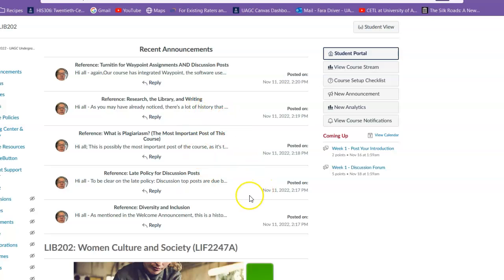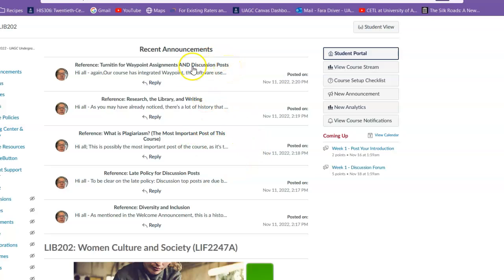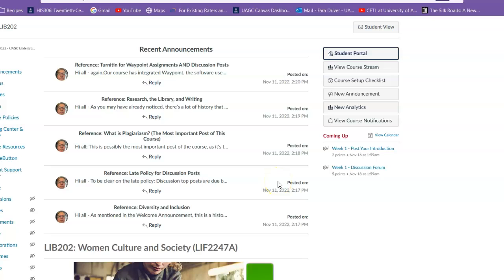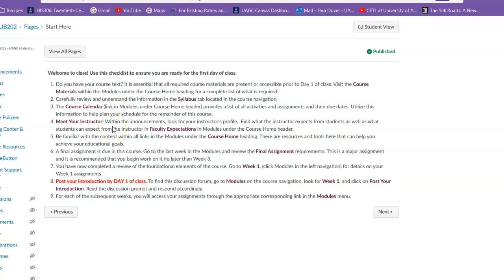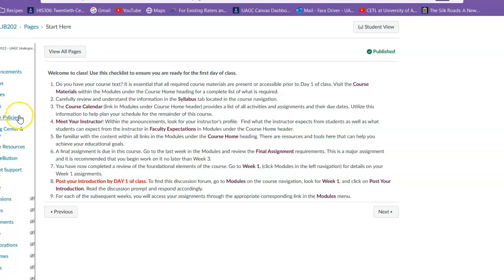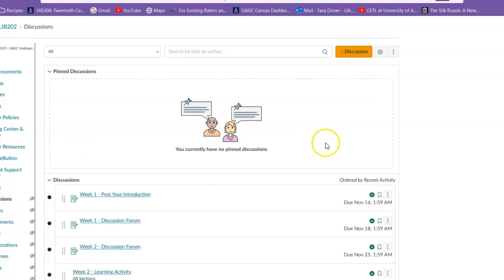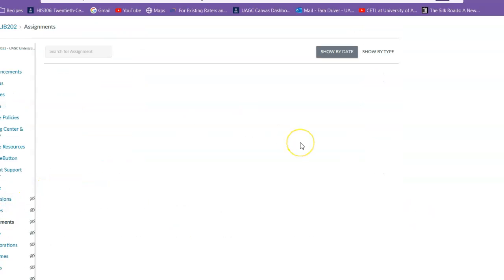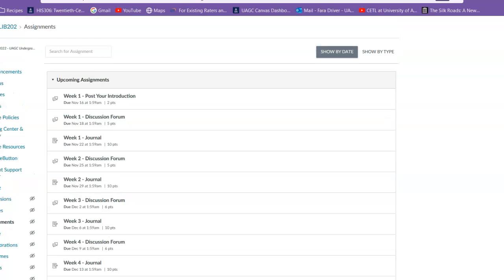Welcome to Women, Culture, and Society